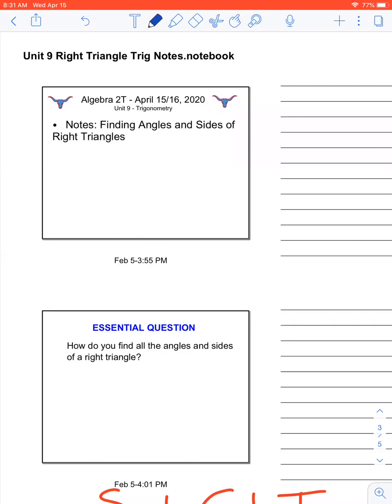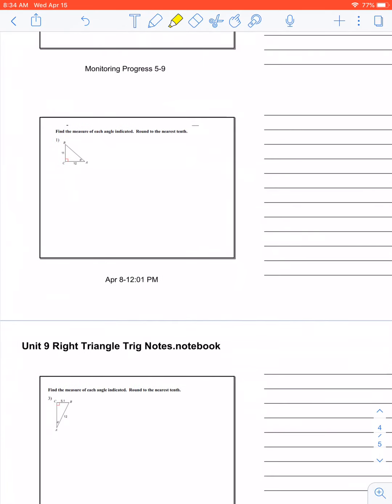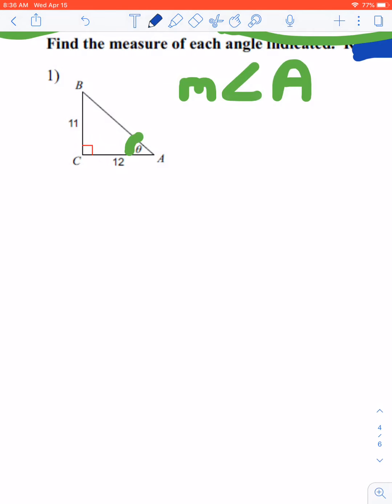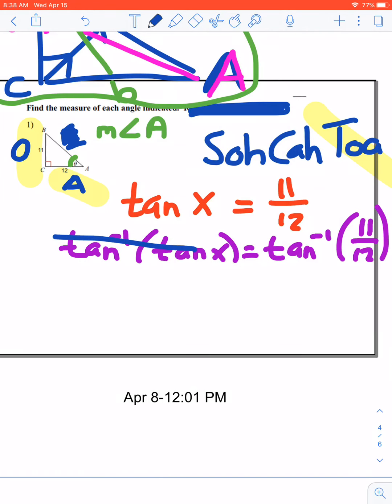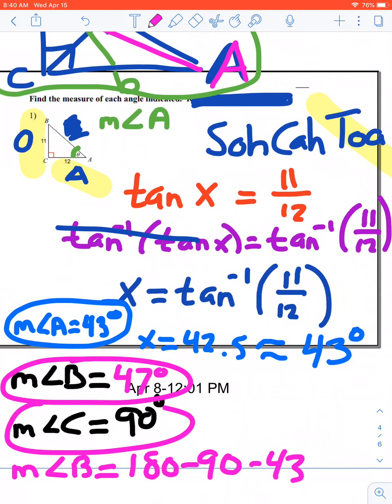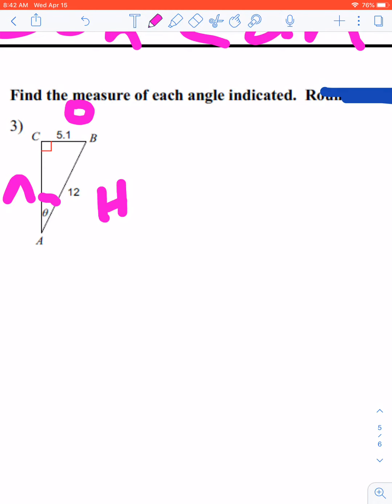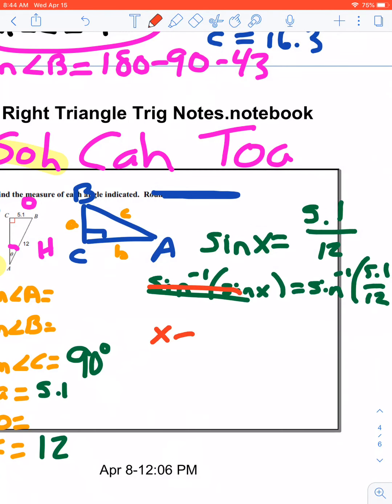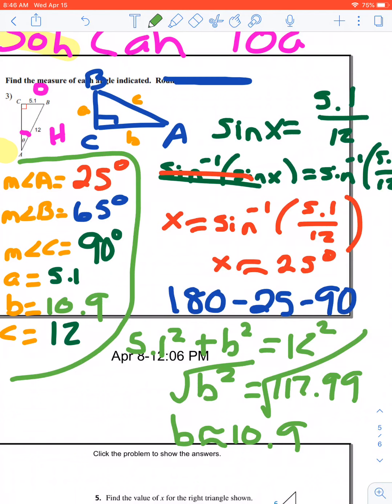Algebra 2 Trig 4/16/2020 Finding the missing angle of a right triangle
How do you find the missing angle of a right triangle and how do you solve for the entire triangle.